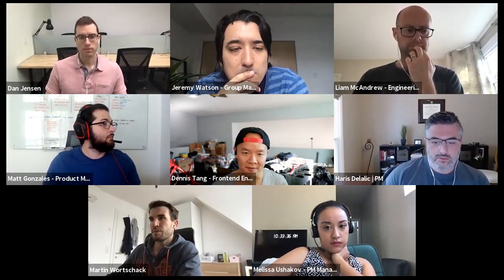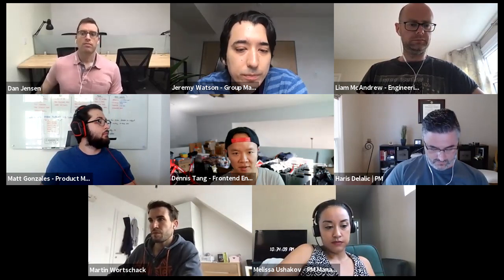Manage Engineering/Product Weekly 2020-04-24